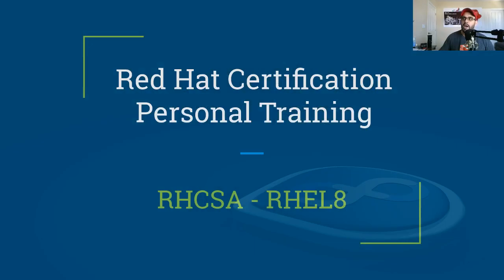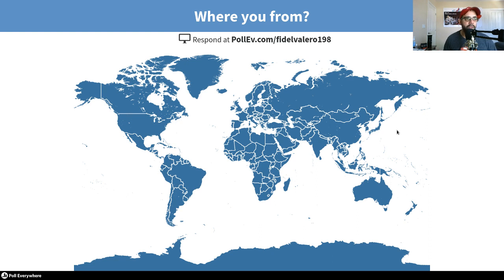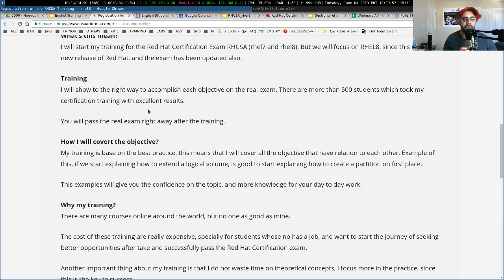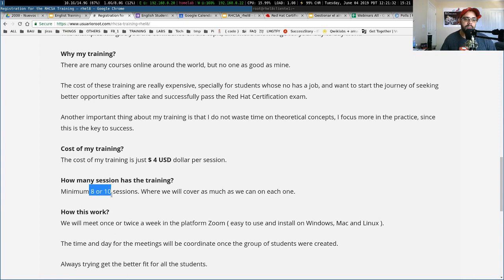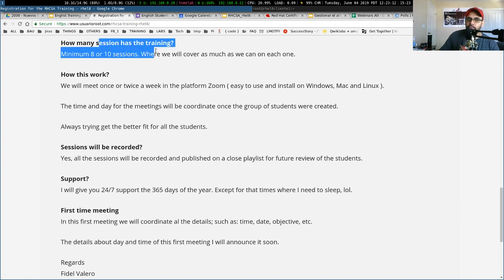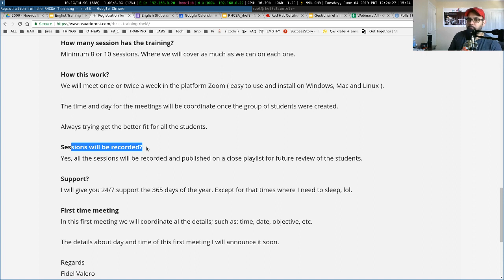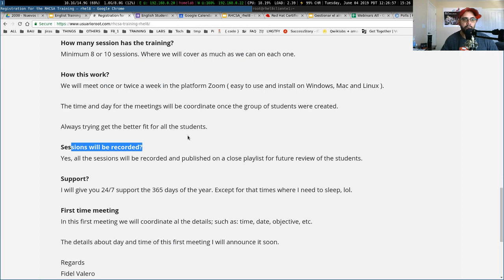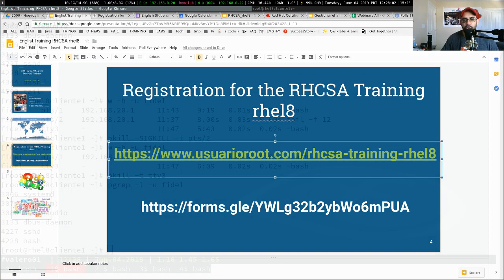Red Hat Certification Personal Training